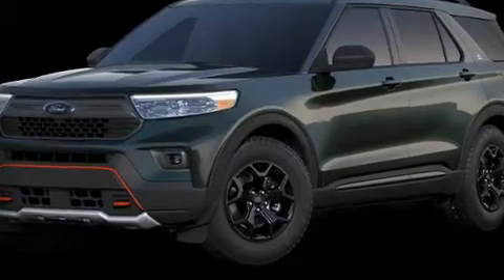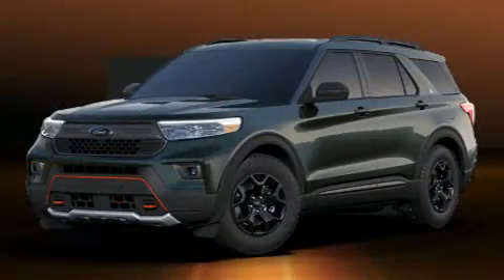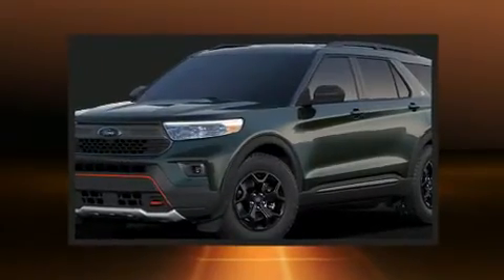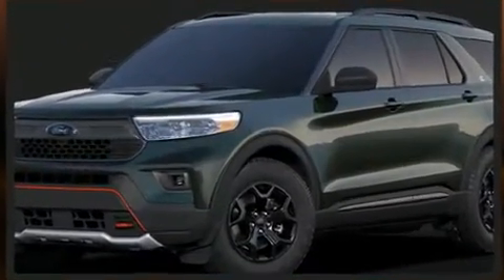2021 Ford Explorer Timberline in Lemoyne, PA 17043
The 2021 Ford Explorer. It features four-wheel drive capabilities, a durable automatic transmission, and a 2.3 liter 4 cylinder engine. A turbocharger further enhances performance, while also preserving fuel economy. Ford prioritized practicality, efficiency, and style by including: heated front and rear seats, automatic temperature control, a power liftgate, skid plates, lane departure warning, reverse sensing system, and the power moon roof opens up the cabin to the natural environment. Third row seats provide an even greater maximum passenger capacity. Audio features include an AM/FM radio, steering wheel mounted audio controls, and 6 speakers, enhancing the audio experience throughout the interior. Safety equipment has been integrated throughout, including: dual front impact airbags with occupant sensing airbag, front side impact airbags, traction control, brake assist, a panic alarm, an emergency communication system, and 4 wheel disc brakes with ABS. You'll see better when backing up thanks to rear park assist, which watches out for obstacles behind your vehicle. Our aim is to provide our customers with the best prices and service at all times. Stop by our dealership or give us a call for more information.